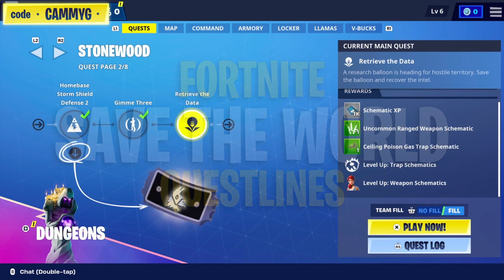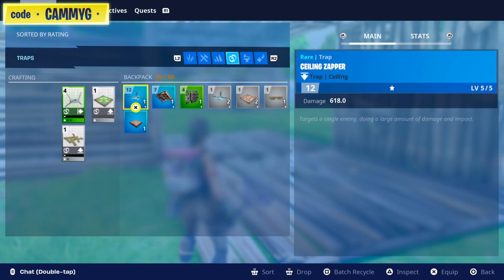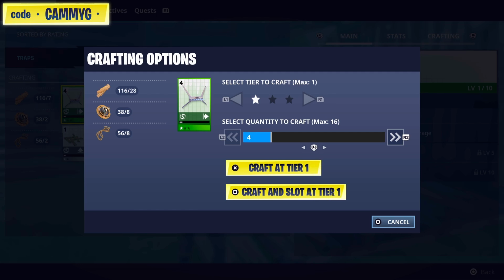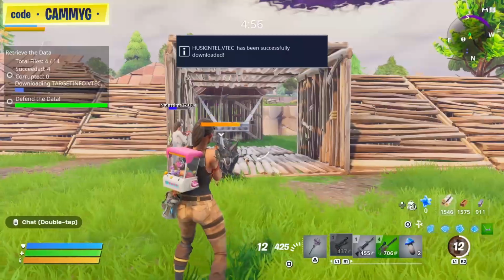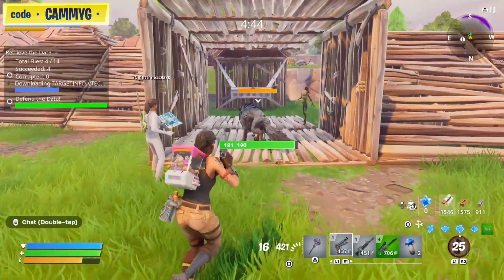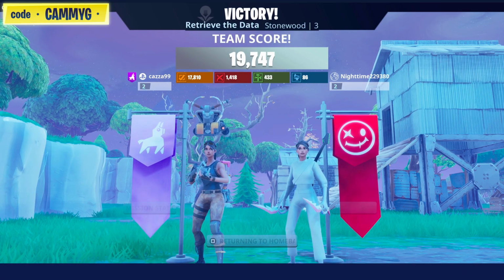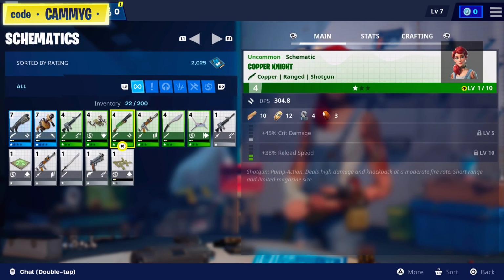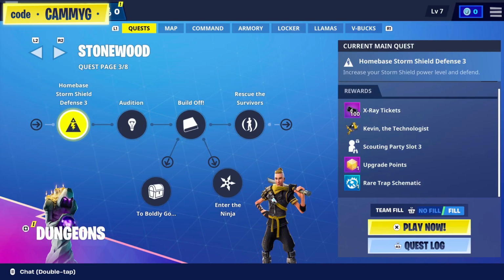Retrieve the Data - Stonewood Questline Page 2/8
I have started a new account to do a full walkthrough and tutorial of every single Quest in Fortnite: Save the World!

We are now on the quest "Retrieve the Data" which tasks us with... well doing a Retrieve the Data mission xD

We will be going through every single quest, every single mission! I will use each video as an opportunity to teach a lesson in trap tunnels, hero builds and general advice!

~ ~ ~   ⚒️   C a m m y G   S T W   ⚒️   ~ ~ ~

🎙️ I stream Saturday evenings! (6pm UK time) - Come hang out and play with me too!
💖 Thank you to all our Members! 💖

~ ~ ~   🗺️   S T W   G u i d e s   🗺️   ~ ~ ~

~ ~ ~   💡   Q u e s t   V i d e o s   💡   ~ ~ ~

~ ~ ~   🛠️   T r a p   T u n n e l s   🛠️   ~ ~ ~

~ ~ ~   🏷️   T i m e s t a m p s   &   T a g s   🏷️   ~ ~ ~